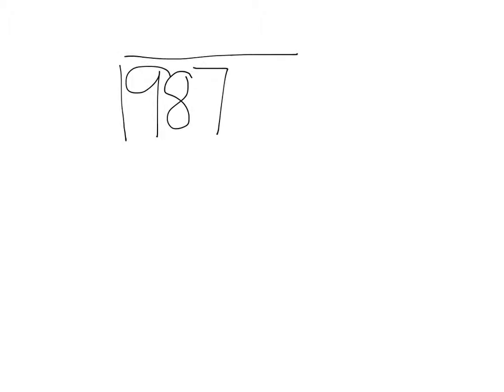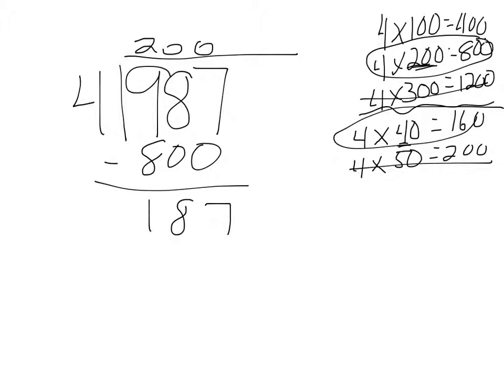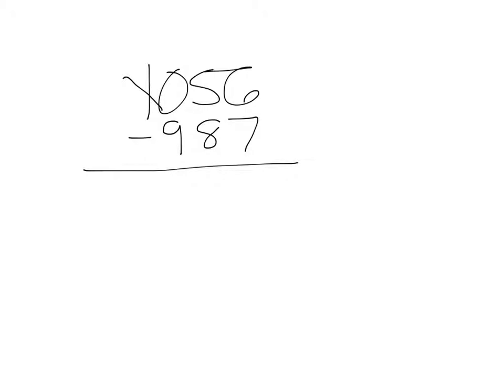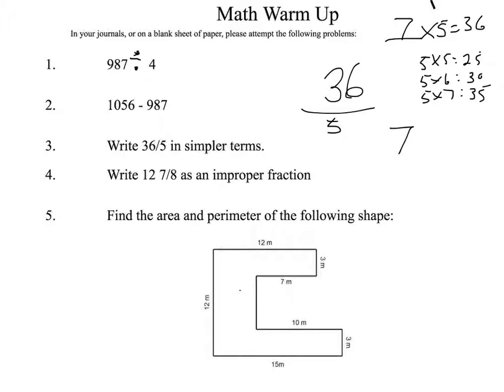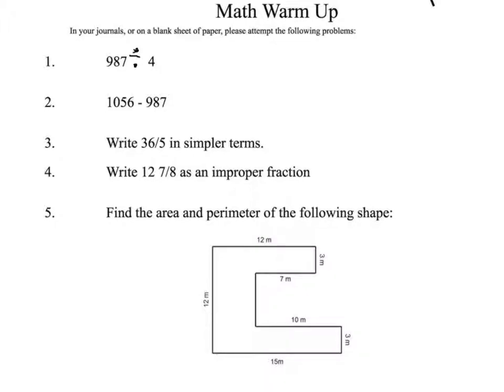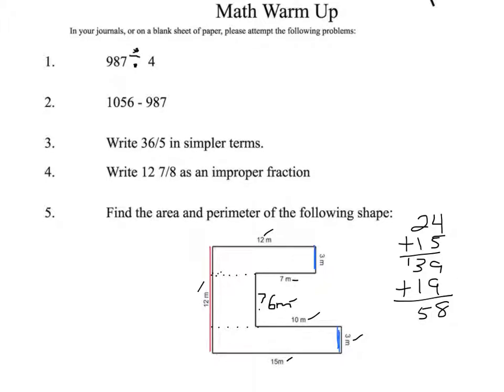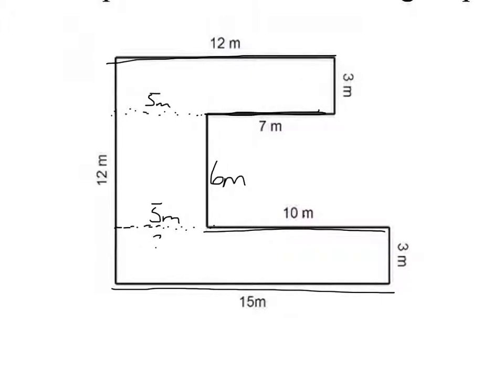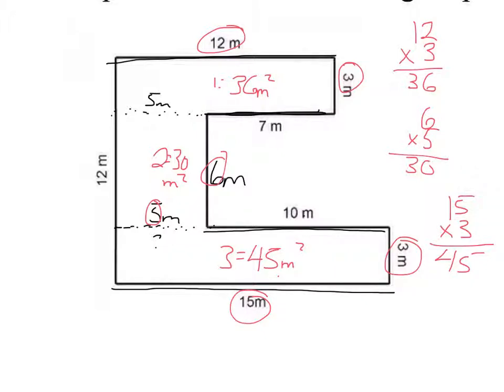2-25 Morning Work